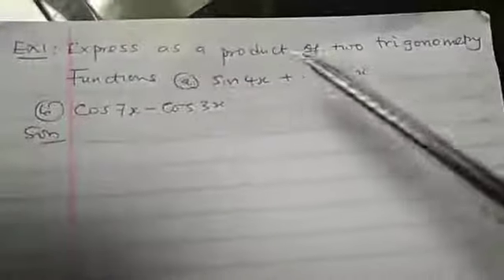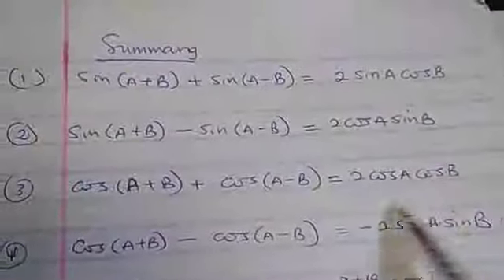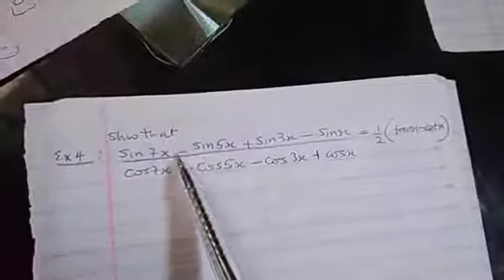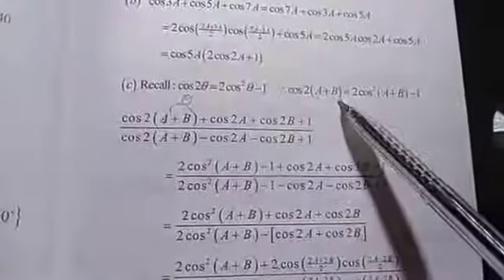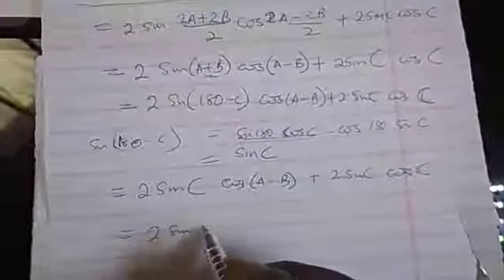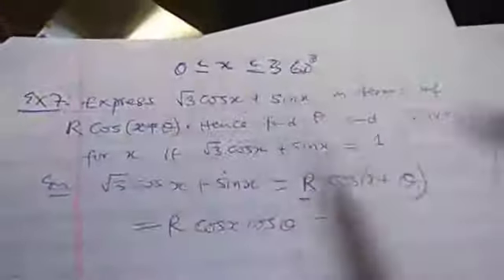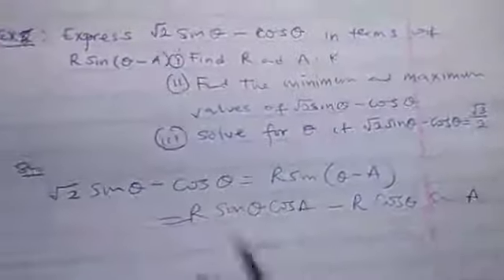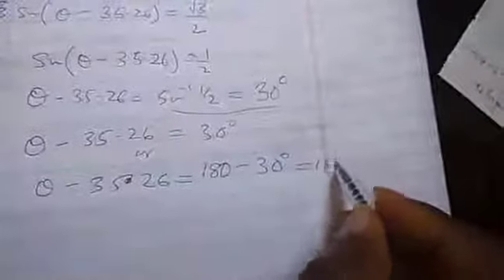FACTOR FORMULA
Addition and Factor formulae and their applications